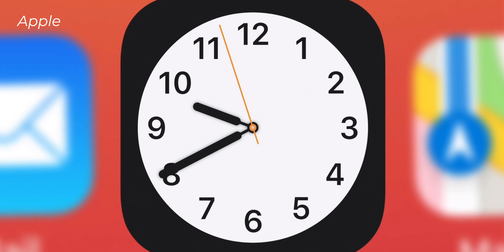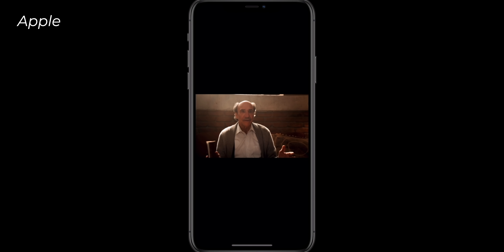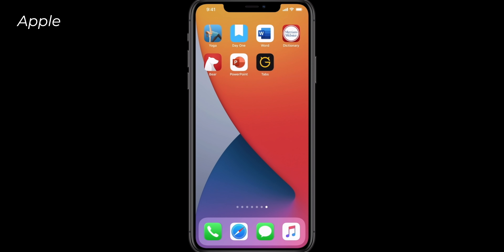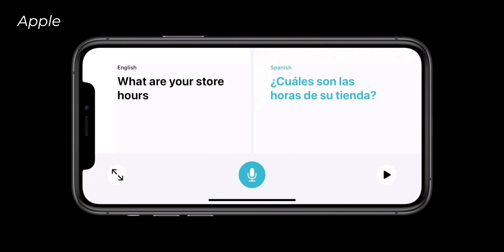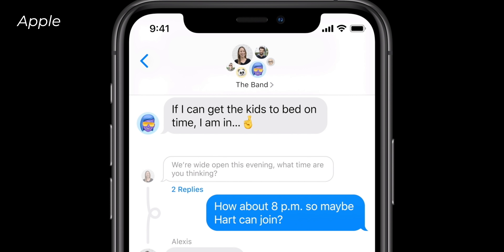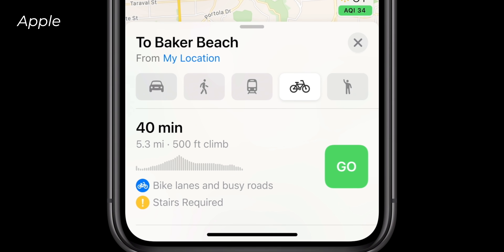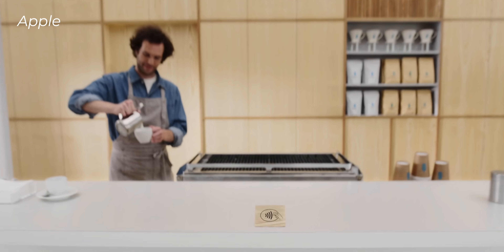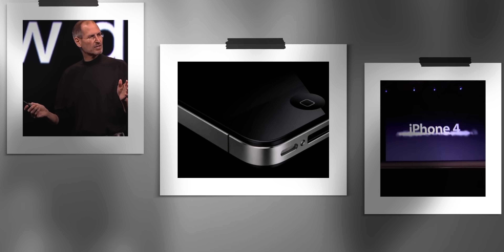iOS 14: iPhone FINALLY copies Android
Thanks to MotionVFX for powering our editing. To get the best Motion and Final Cut Pro X templates
Here is our first look of iOS 14 with widgets, new apps, and a new home screen! Let's get into what Apple announced at WWDC 2020, and when you can expect to see iOS 14. What do you think of the new features, is this what you've been waiting for?